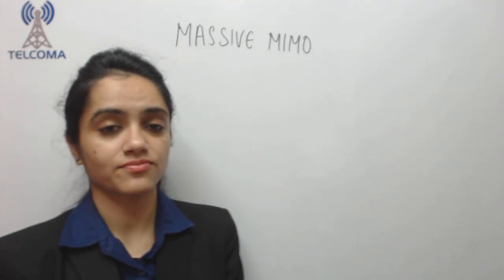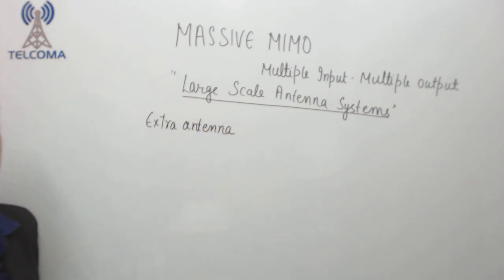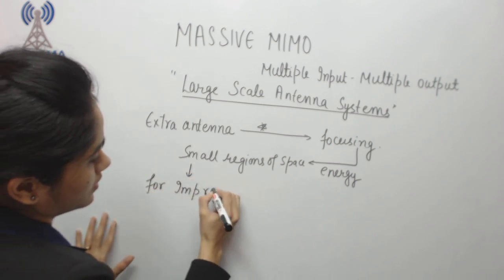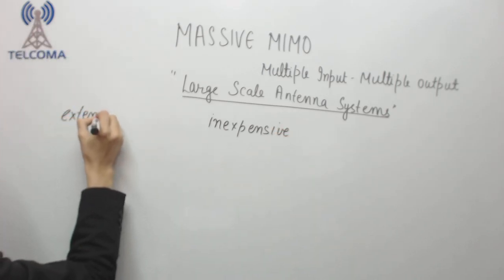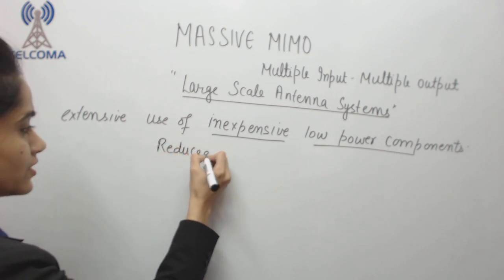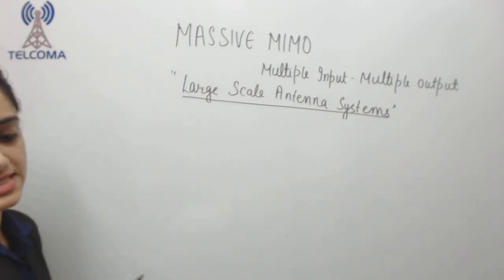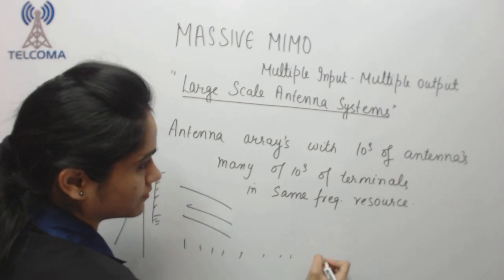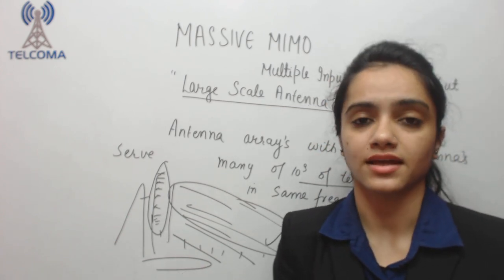37 Massive MIMO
Massive MIMO (Multiple Input, Multiple Output) in cellular mobile communication uses a large number of antennas at the base station to improve spectral efficiency, capacity, and signal quality. It enhances network performance by enabling simultaneous data transmission to multiple users, reducing interference, and increasing throughput.